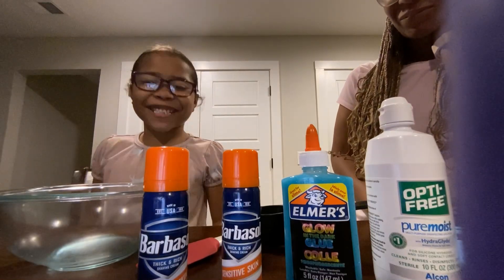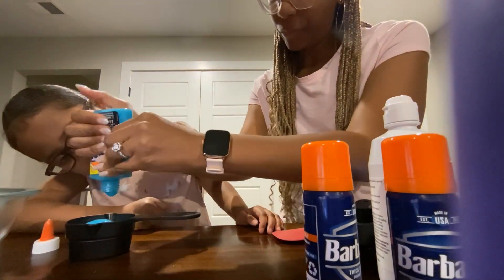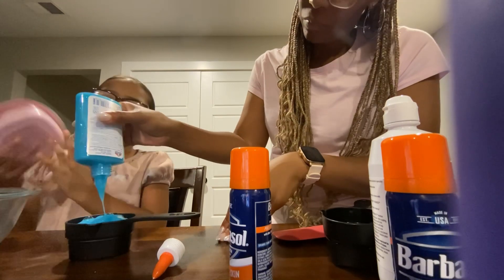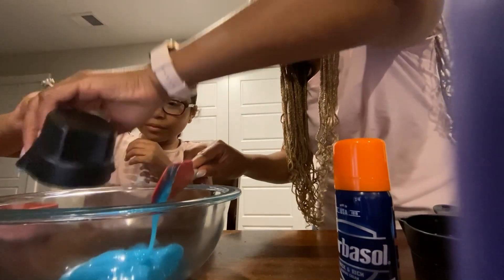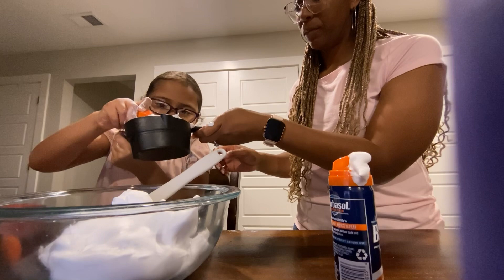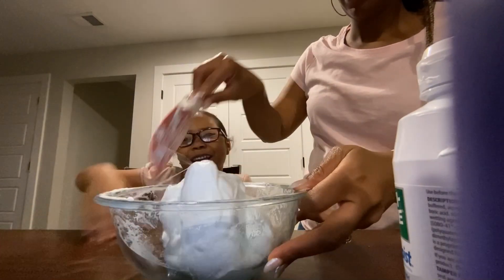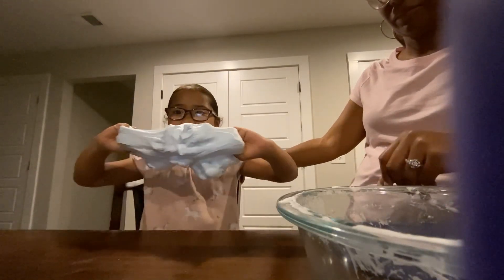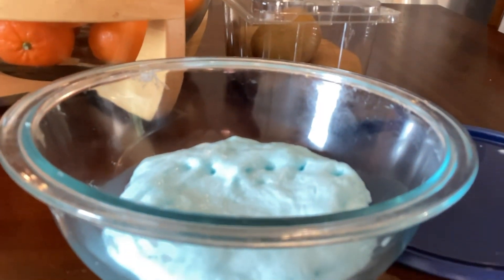Come along with me as my mom and I make glow in the dark slime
Hi guys! It’s me Kenny! I’m so sorry I’ve been gone for so long 🤦🏽‍♀️Today I’m making fluffy glow in the dark slime!!! It was sooooooooooo much fun! I hope you guys follow the recipe and make this slime too.